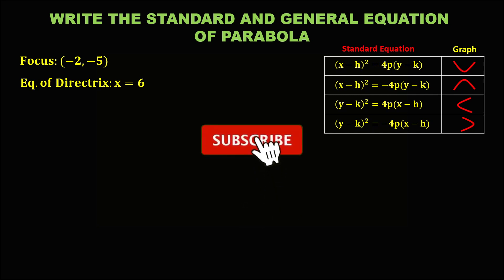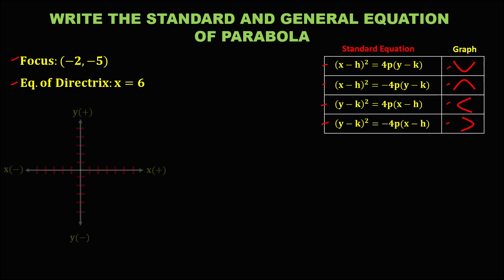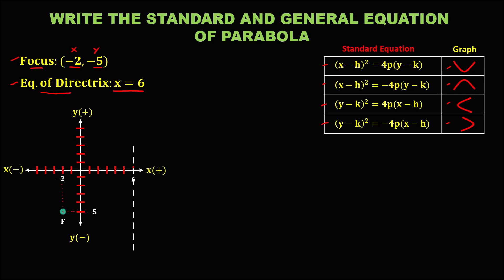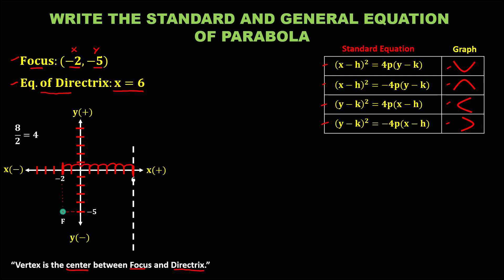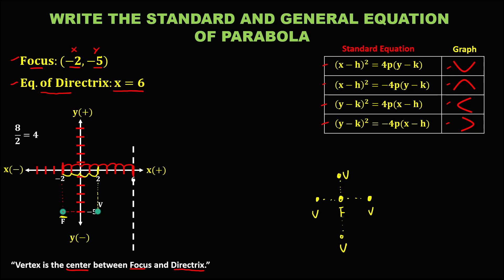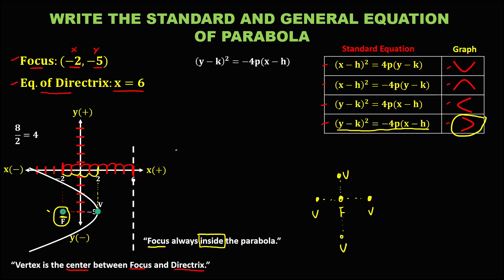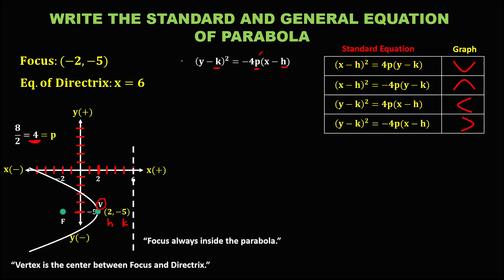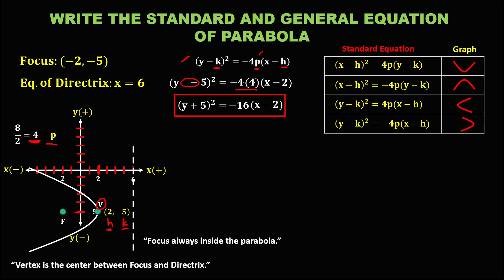WRITING STANDARD EQUATION AND GENERAL EQUATION OF PARABOLA WITH FOCUS AND EQUATION OF DIRECTRIX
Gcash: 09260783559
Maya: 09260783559